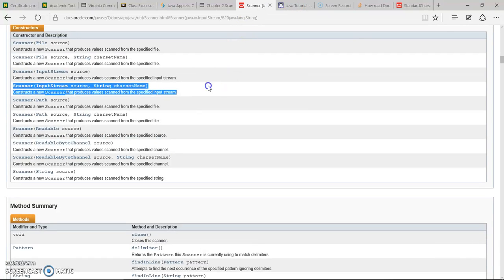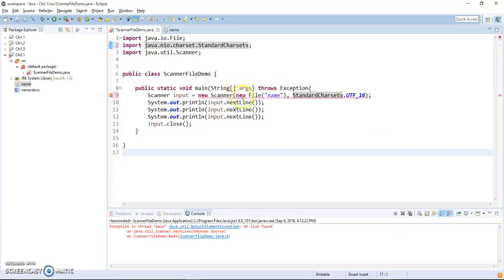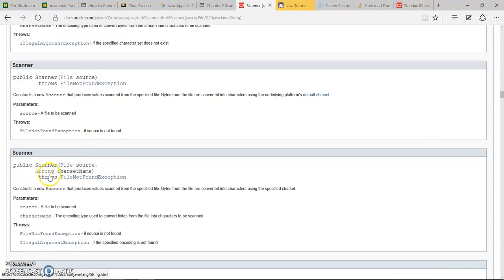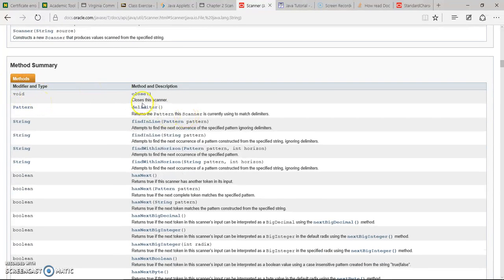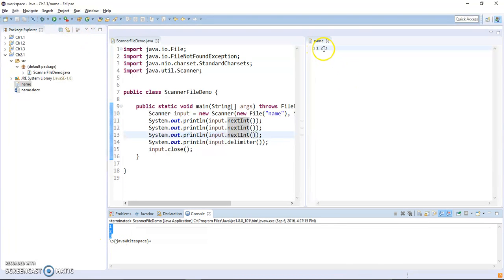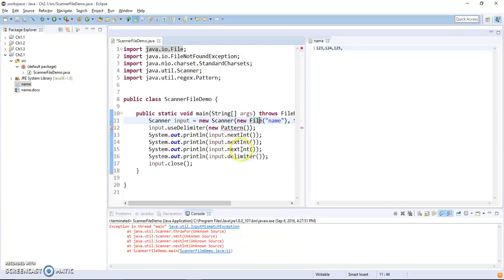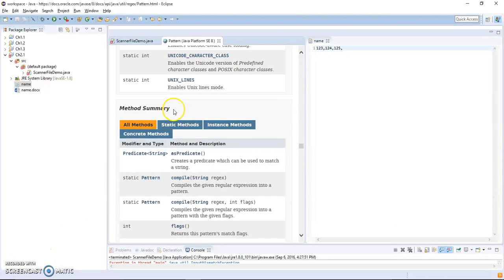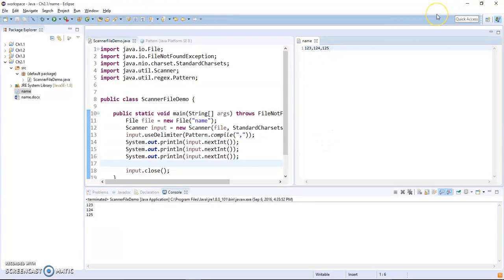Chapter2 1 CSC200 Scanner Delimiter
Scanner Delimiter